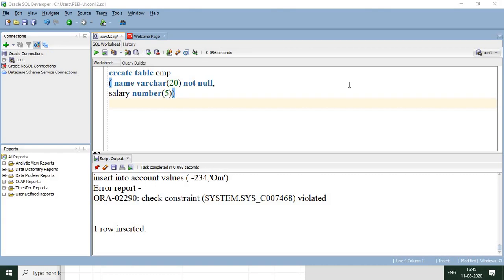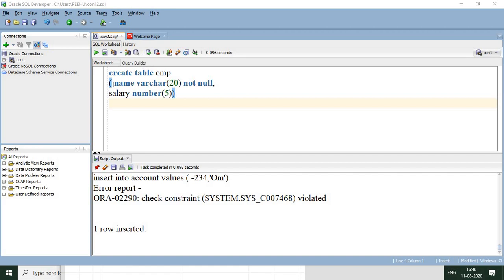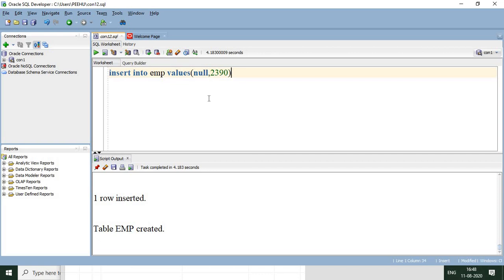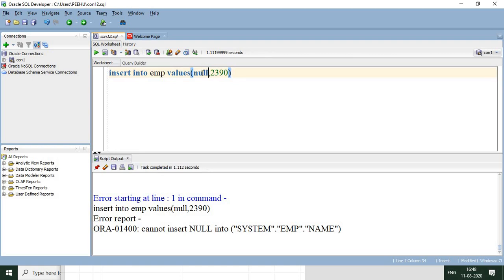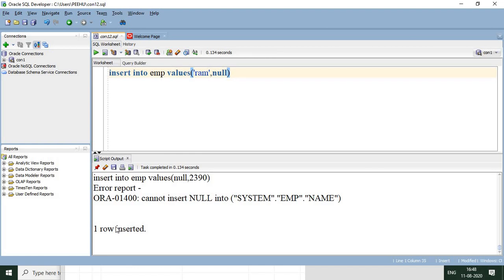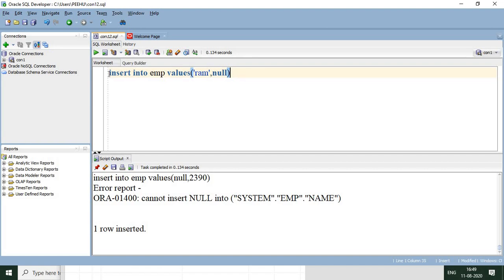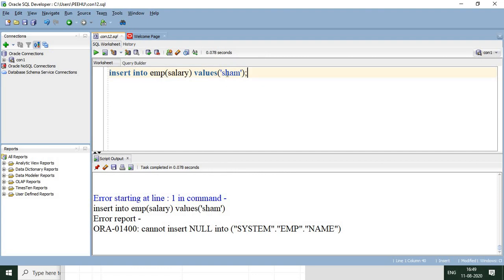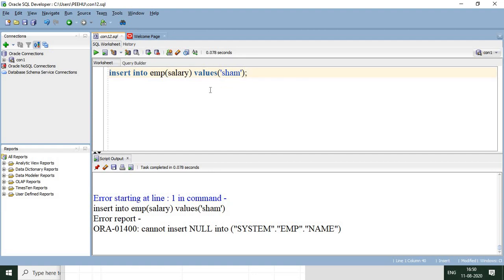Not null constraint in SQL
what is Not null constraint in the SQL. how we can implement that?